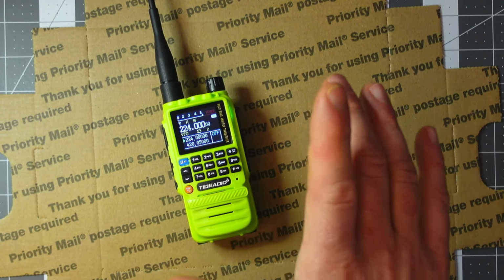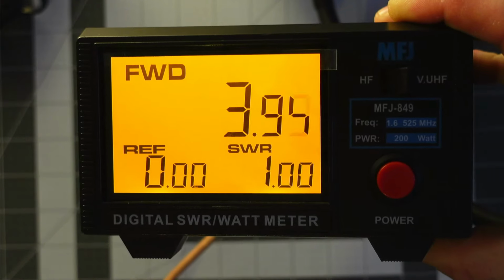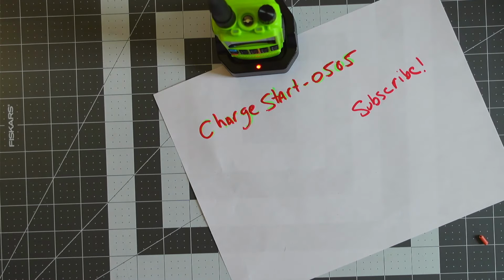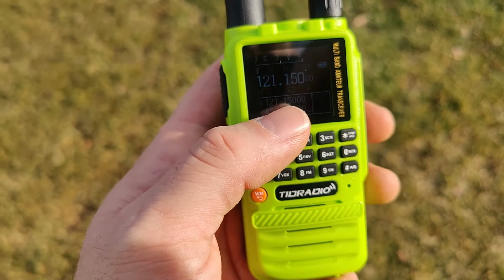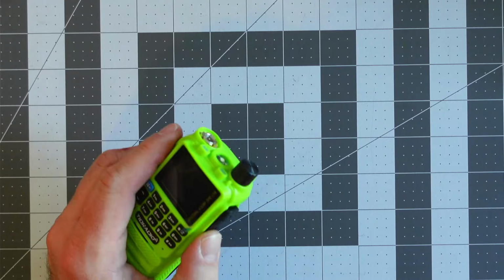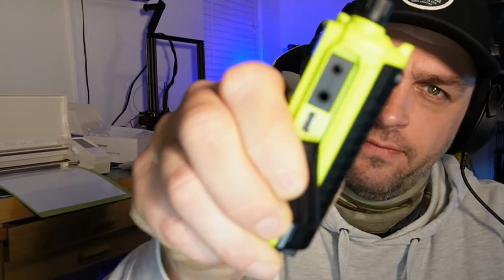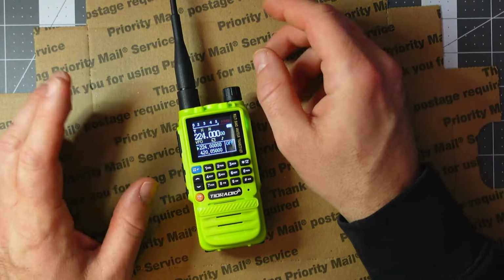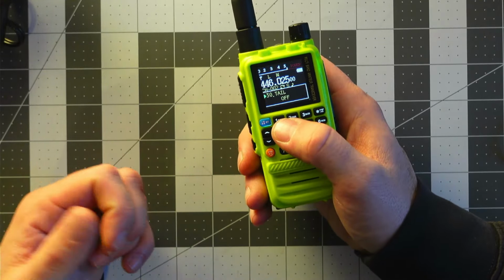Is the Tidradio TD-H3 the Ultimate Radio Under-$50 Radio Deal? Not Sponsored Condensed Overview.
This is the short version of my 30 minute video regarding the Tidradio Td-H3, located